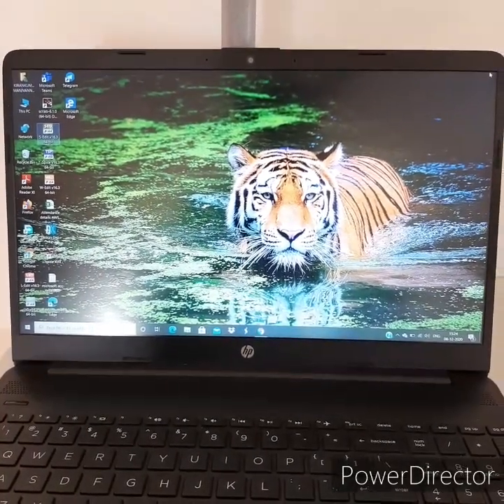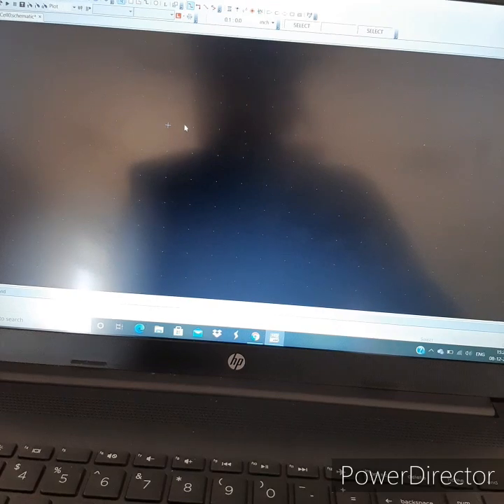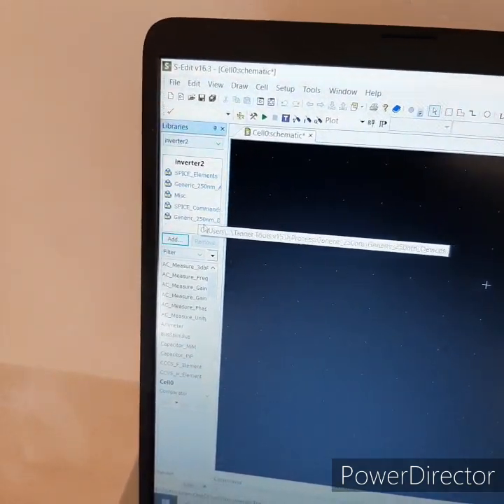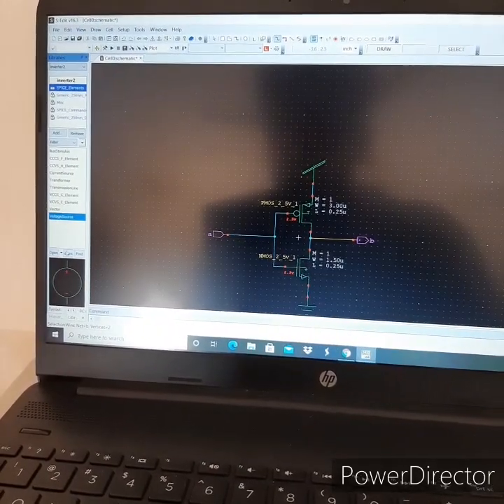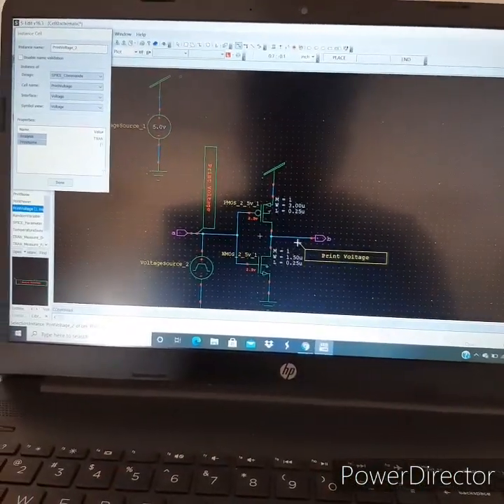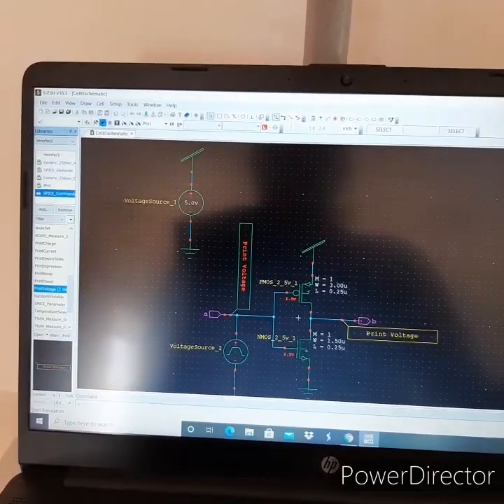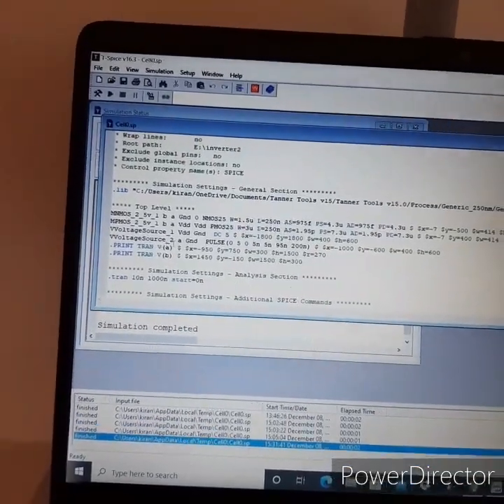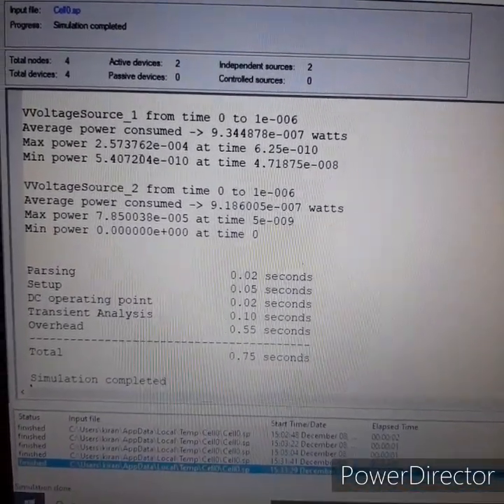How to design an inverter and measure power in Tanner? for beginners by Prof. Kirankumar Manivannan